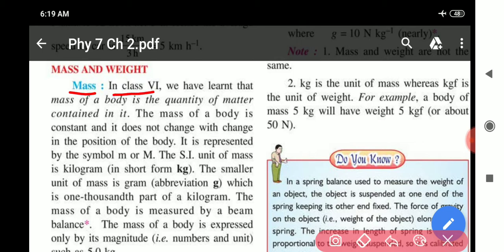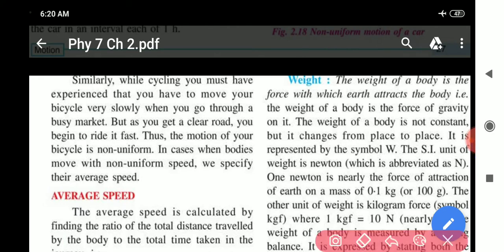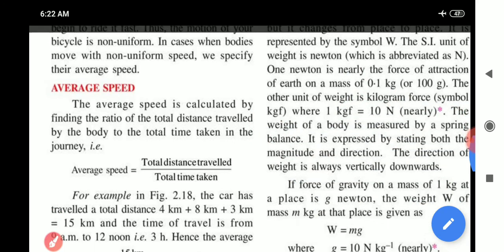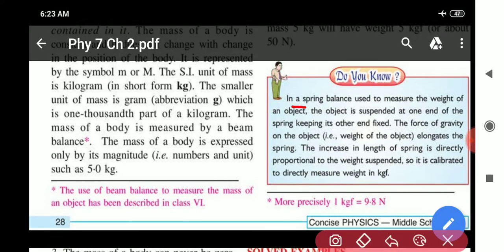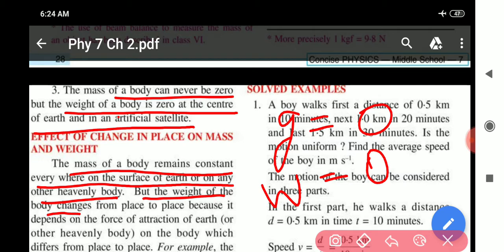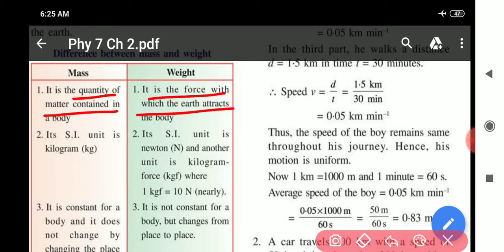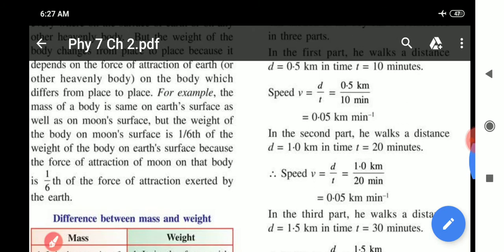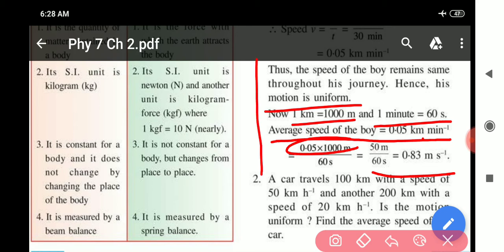Class 7D Physics Chapter 2 video 5